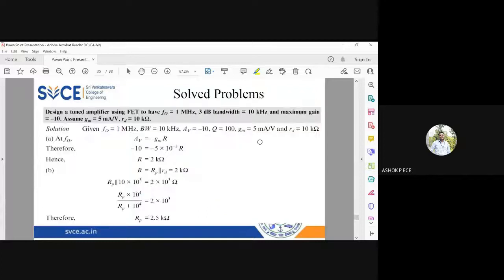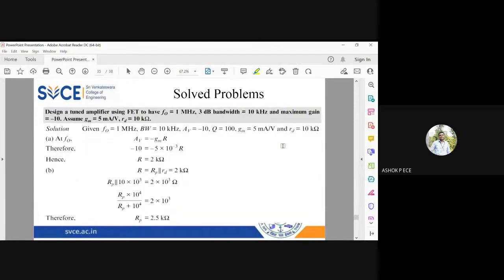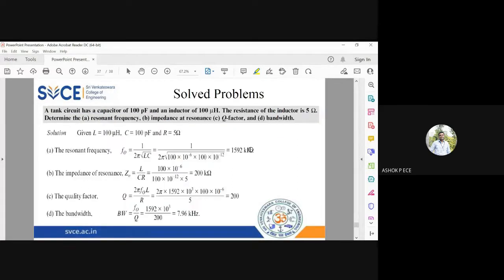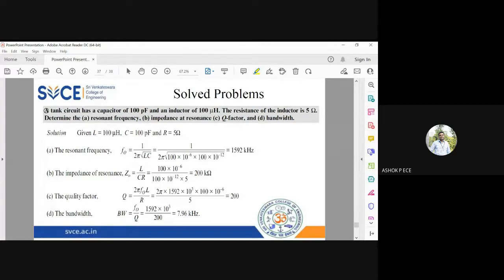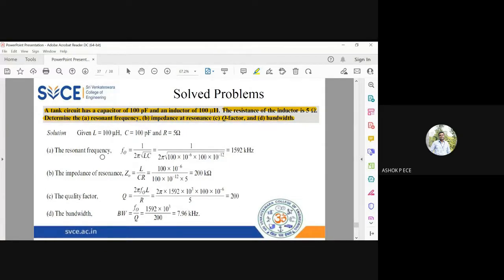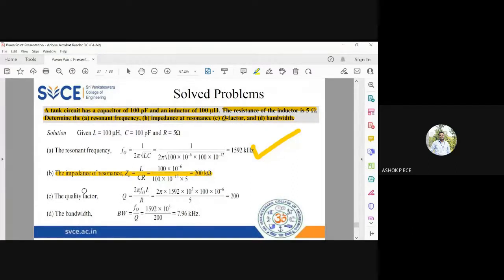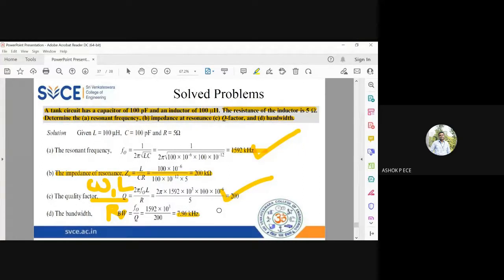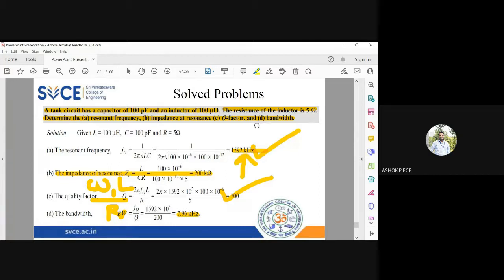ElexCkts | Lecture-378 | Neutralization Techniques (Neutrodyne Method) Part-7